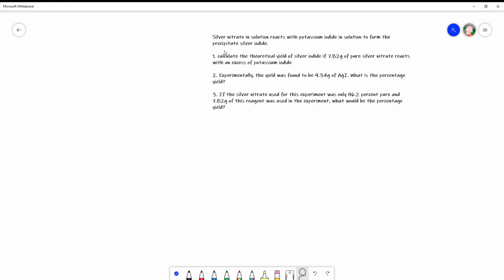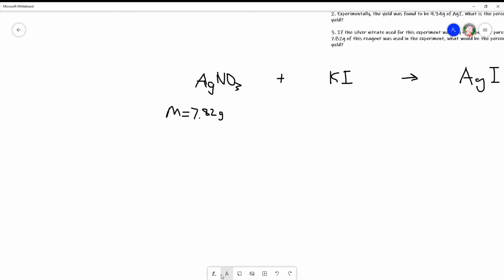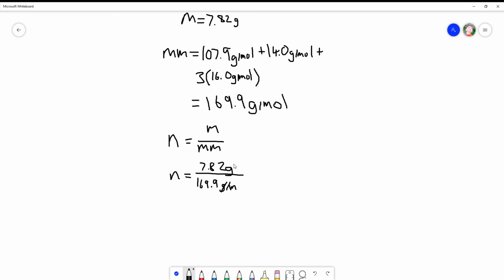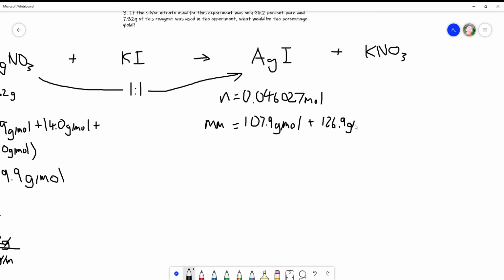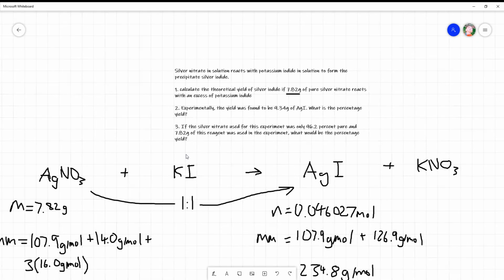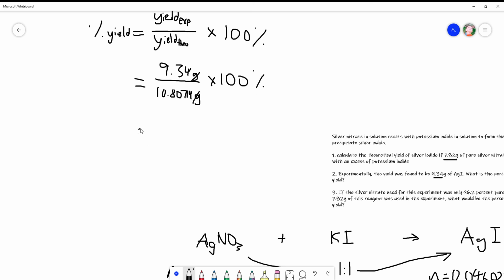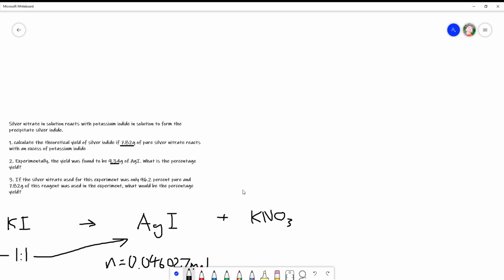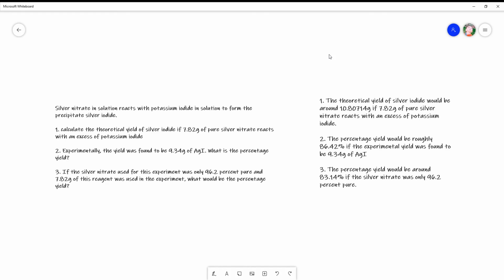Percentage Yield of a Chemical Reaction With Summary